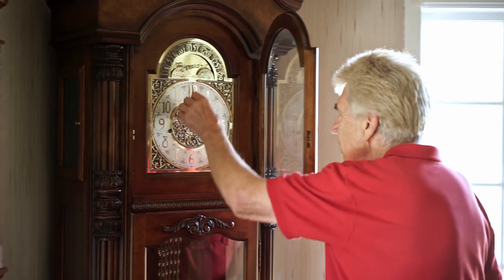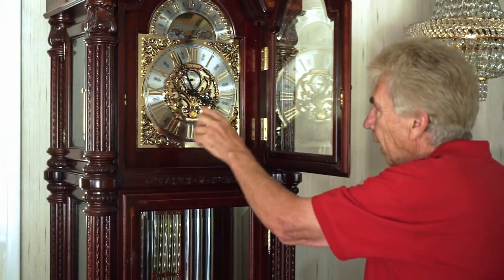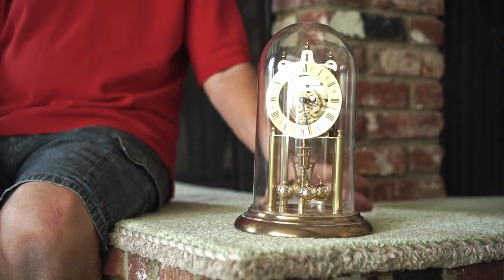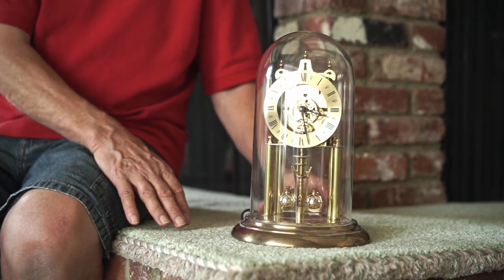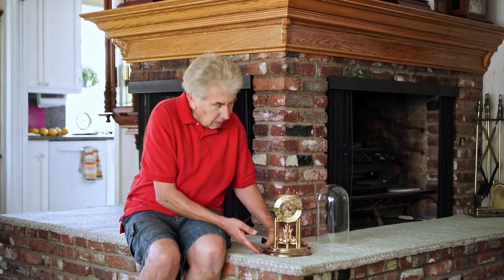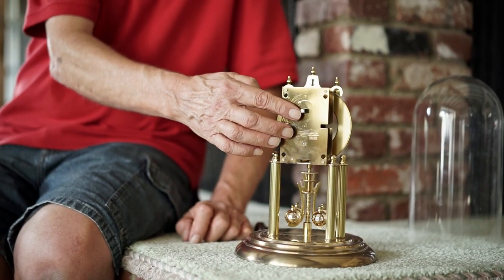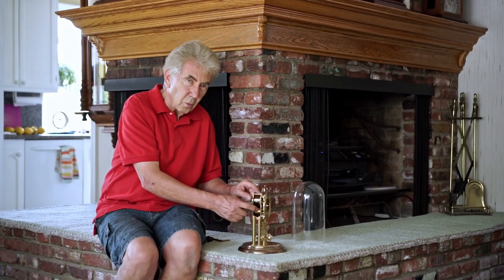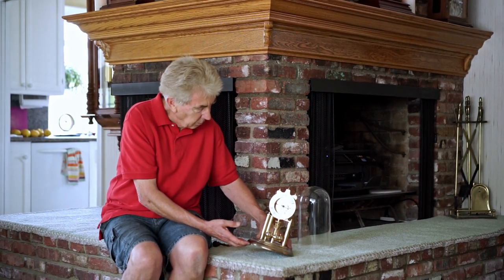Elgin S Haller Skeleton Anniversary Clock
One of my clocks in my clock collection. About 30 year old Skeleton  German clock. Magnetic bearing on the bottom of the pendulum, stainless spring on two winding spools, wound in a configure 8 configuration. 1/4" winding arbor.